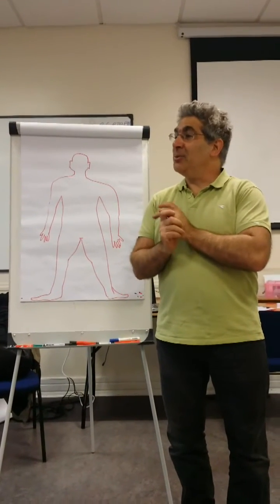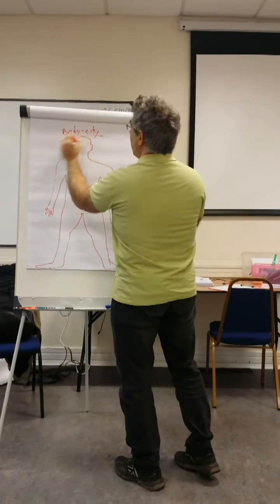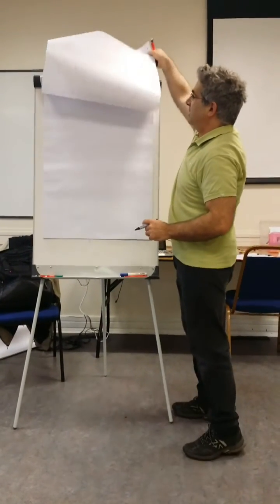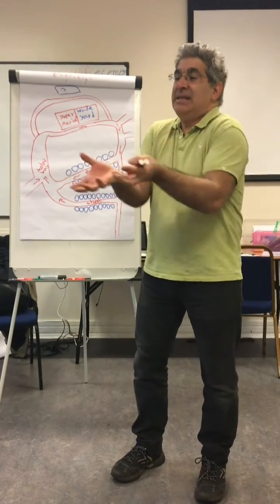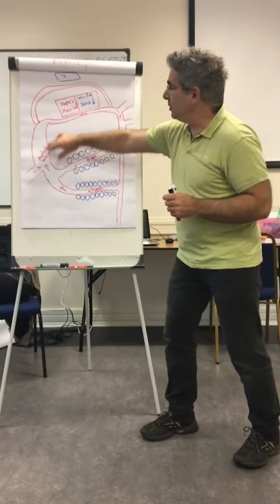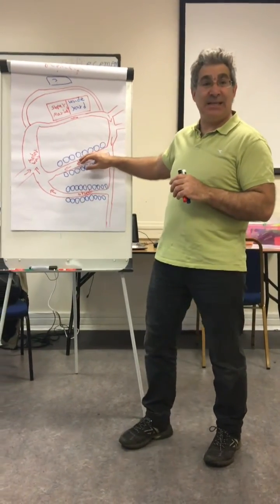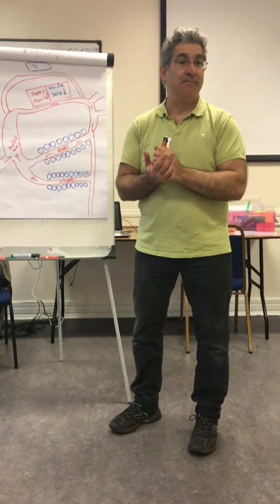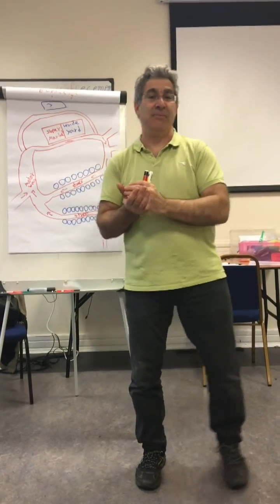Physiology Storytelling: how the body works?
bodyology, massage courses, London, anatomy, cardio vascular, respiratory, physiology, how the body works, Story,